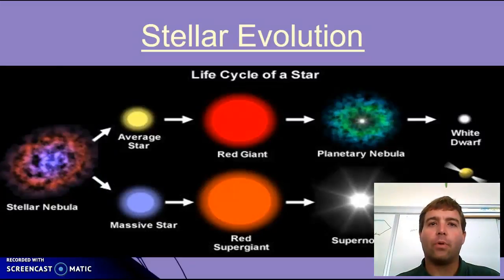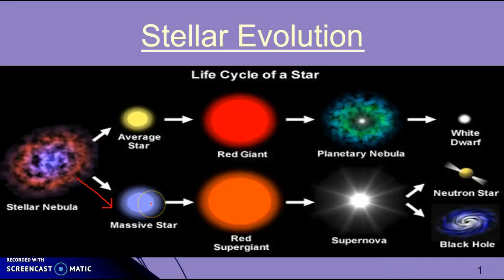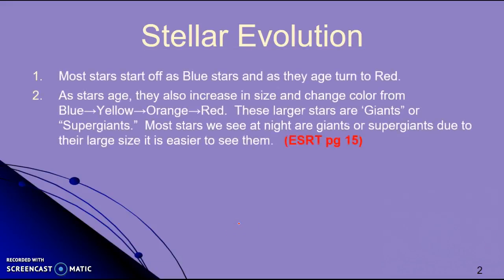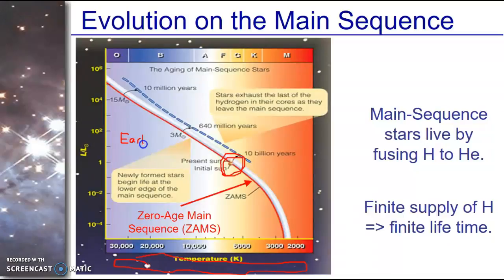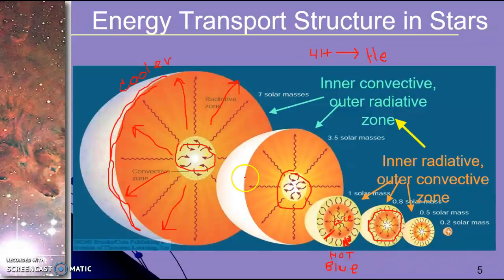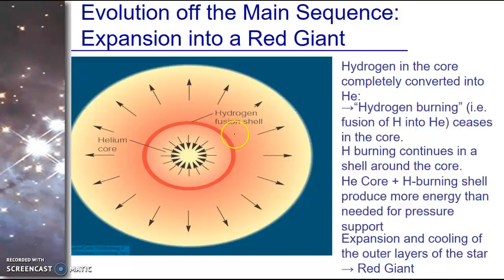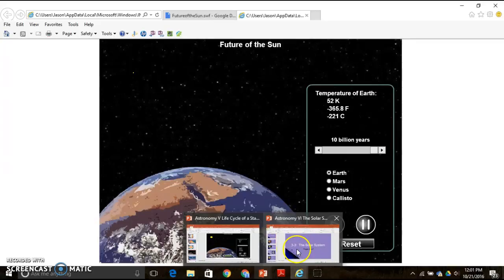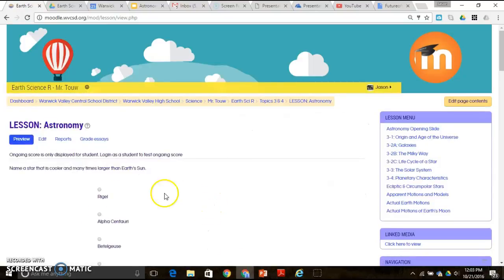Life Cycle of Stars